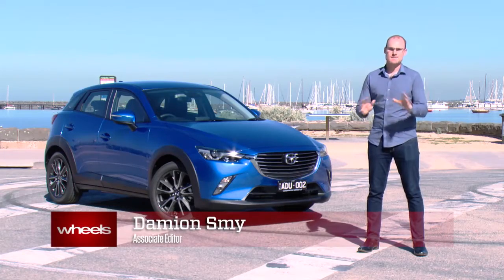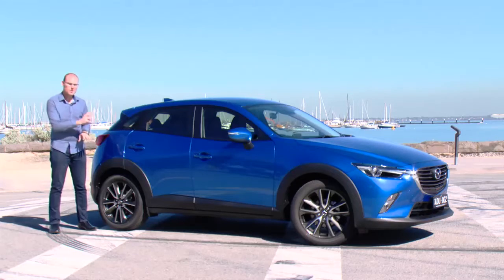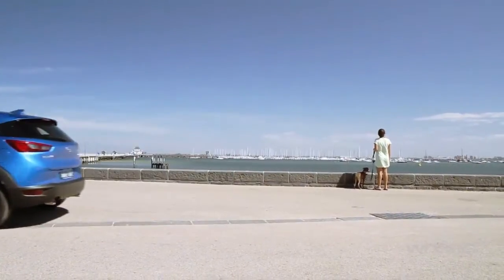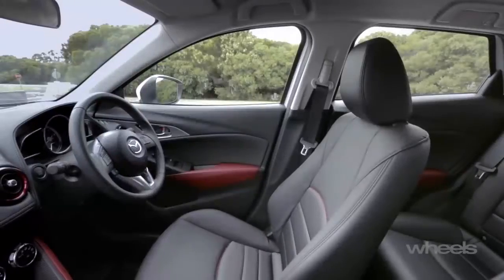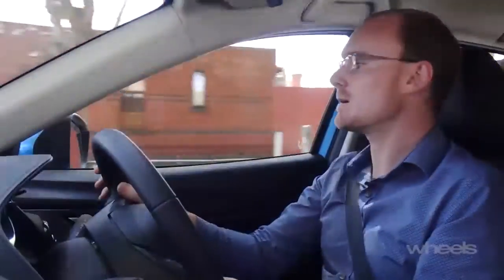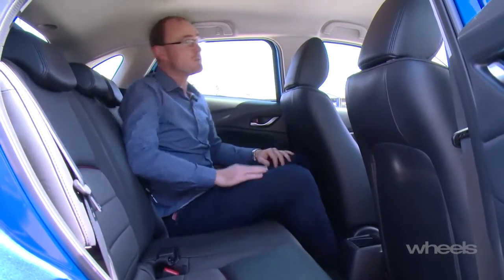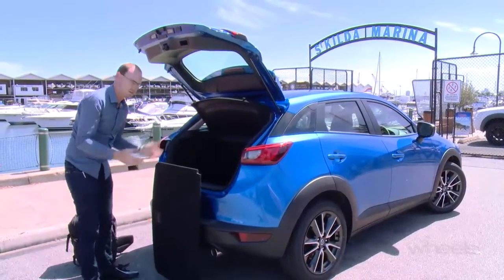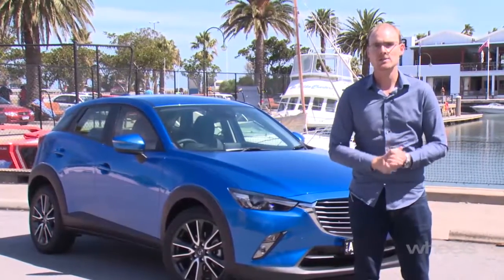Mazda CX-3 Review | Wheels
Damion Smy looks at how well Mazda's baby SUV cuts through traffic.